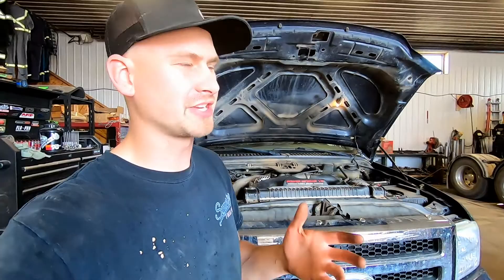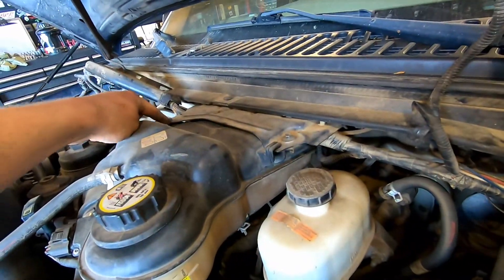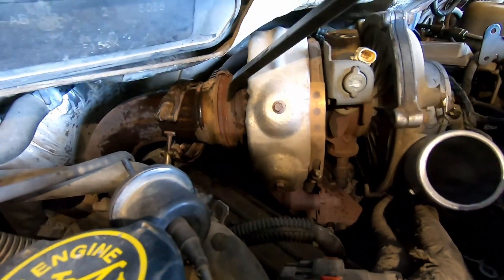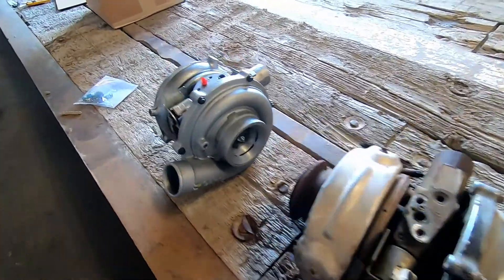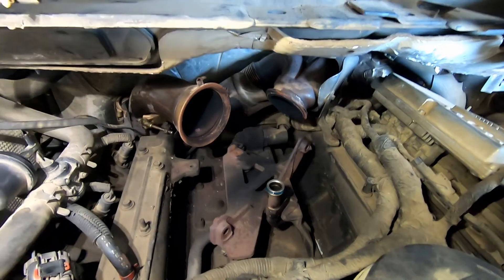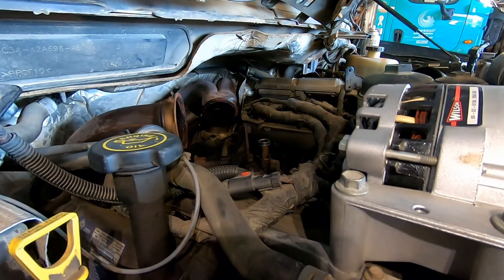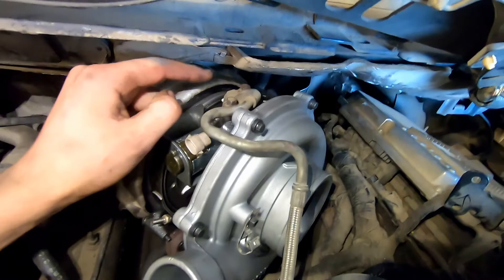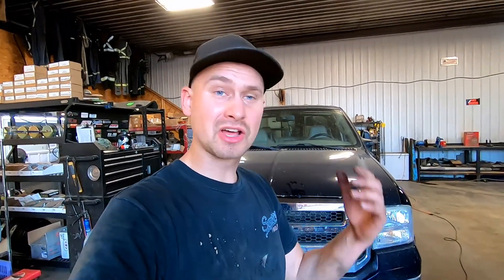How To: Replacing the turbo on your 6.0 Powerstroke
In this video I go over the procedure to replace the turbo on your 6.0 Powerstroke.  The truck in the video is a 2006 F350 but it should be the same procedure for any 6.0 Powerstroke.

MY TOOLS
1/2" torque wrench
3/8" torque wrench
1/2" impact
3/8" impact